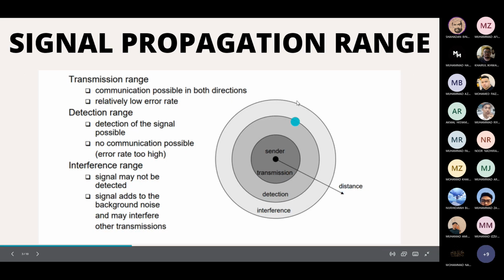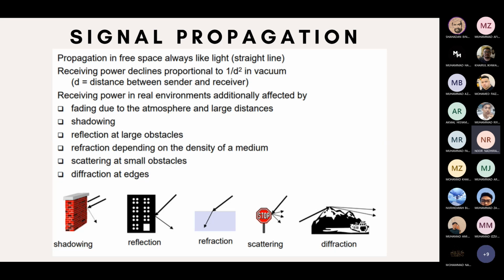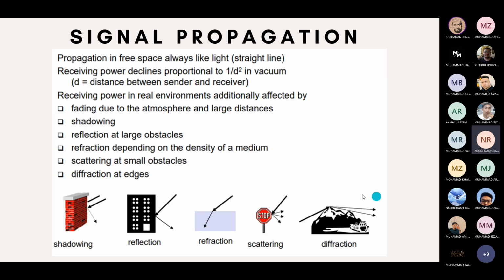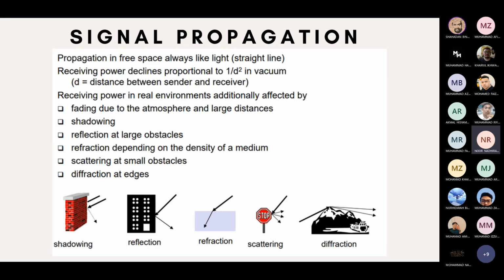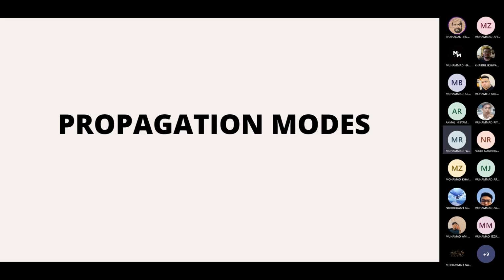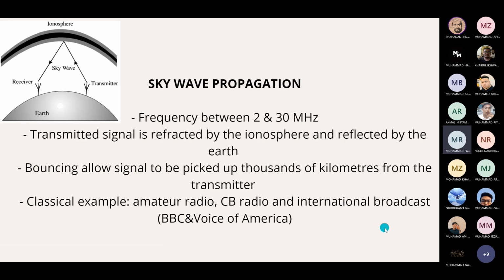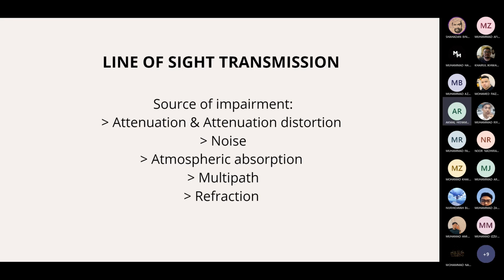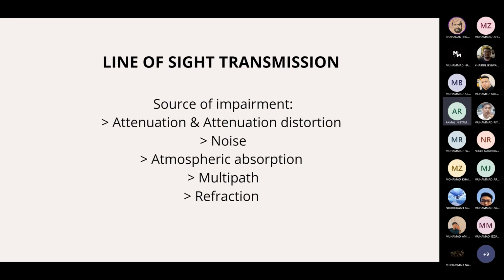034 SEM202110 ITT640 - Tutorial Week 02 Signal & Propagation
MS Teams: ITT640 Tutorial Week02 21 Oct 2021 split3.mp4

Week 02
21 October 2021
10:00 am - 12:00 pm

for internal purposes only. this video is private on a public link. please do not share this link.